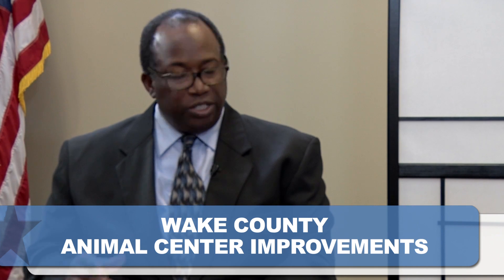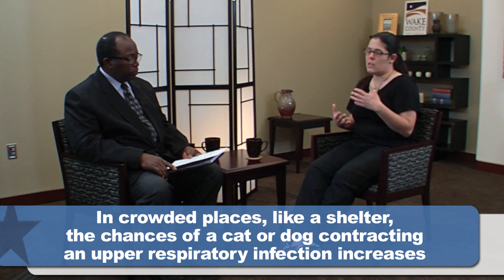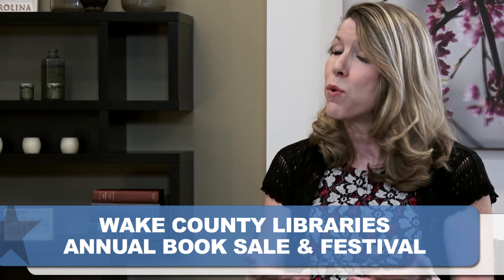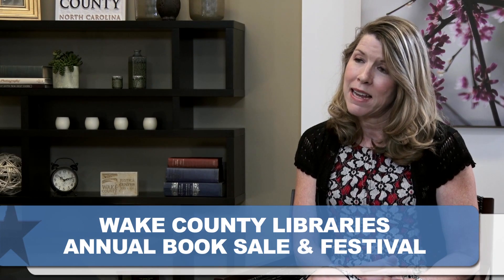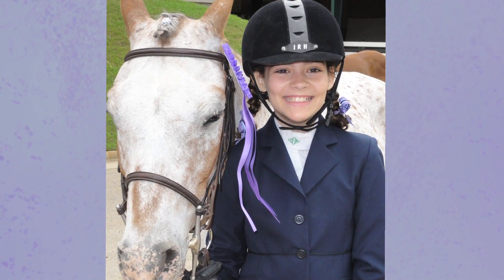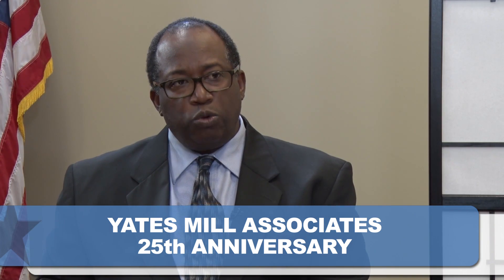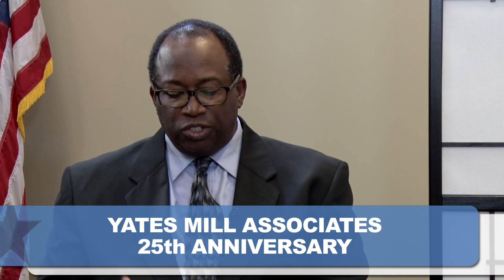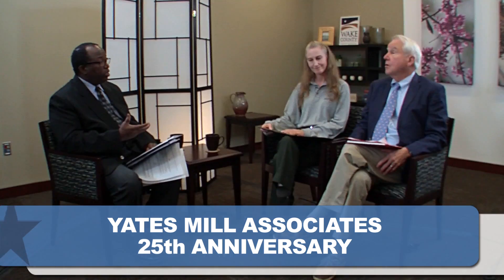WakeGOV TV November 2014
This month learn about Wake County Animal Centers new expansion, Wake County Libraries Annual Book Sale, Wake County's 4-H program, Yates Mill Association's 25th Anniversary and Raleigh-Wake City County Bureau of Investigation's advanced fingerprinting procedures.